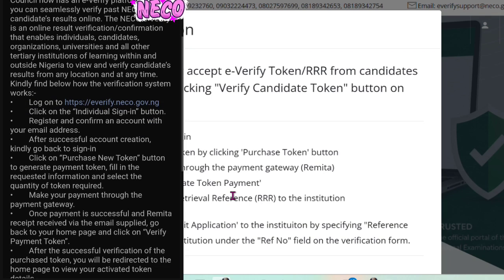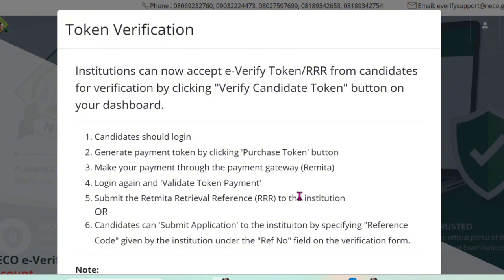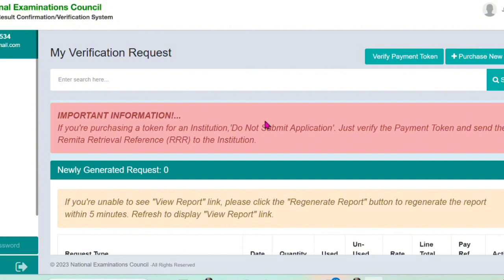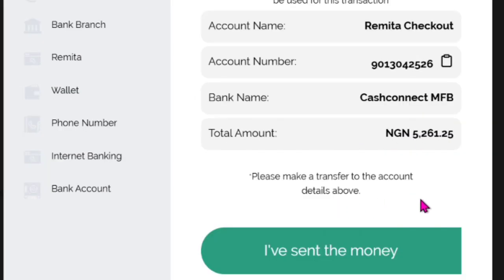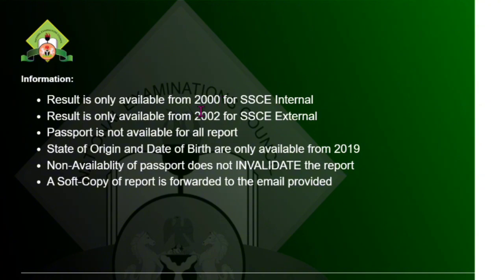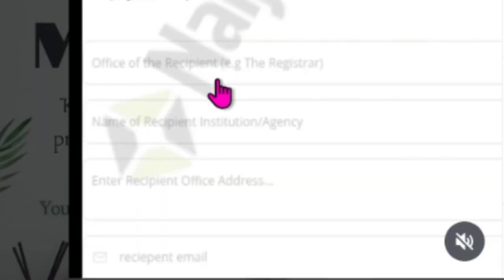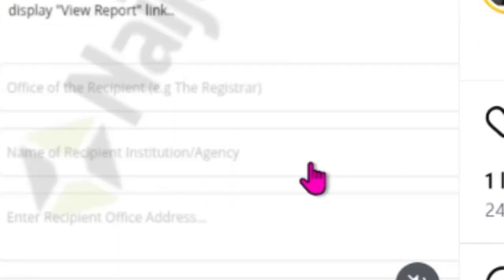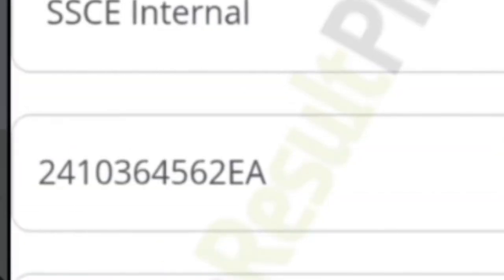NECO e-Verify: Share Certificate with WES, You & Institutions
I’m going to show you exactly how to use the NECO e-Verify platform to share your NECO certificate with WES and other institutions all by yourself, no agencies needed! I walk you step-by-step so you can do it from home. No stress, just a simple DIY approach. NECO launched this three years ago, and it’s been a game changer especially after the pandemic, when many institutions needed digital verification. I even did deep research, checking with WES and NECO directly, so you can trust this info. Just follow my tips, avoid common mistakes, and you’ll be all set to succeed. Let’s dive in

Consult me to guide on how to get your official transcript to UPLOAD on MOE website portal before waybilling it to MOE (very important):

  / _thejayjay